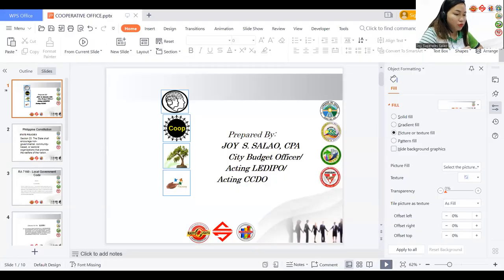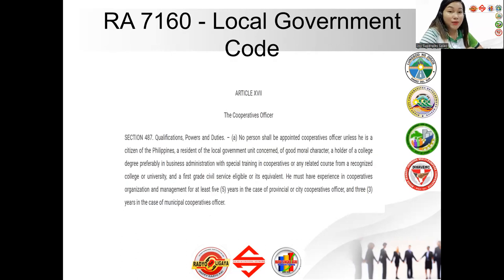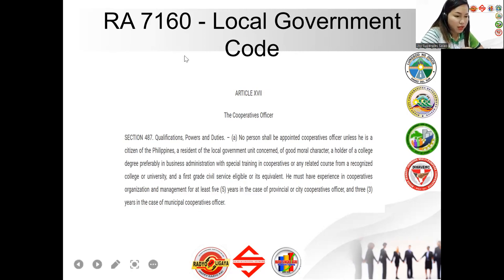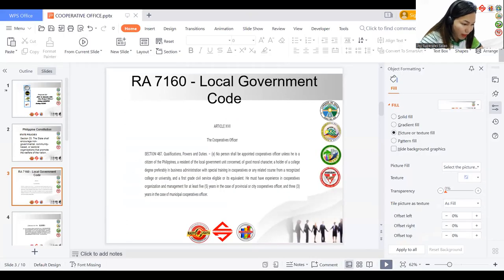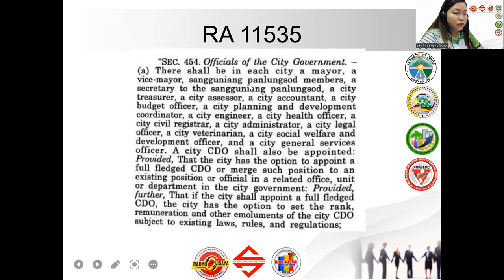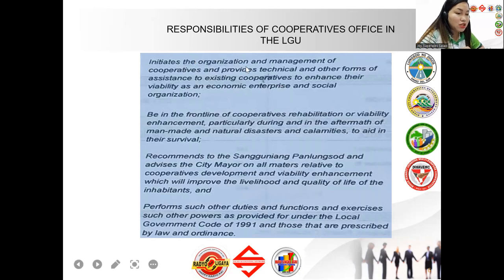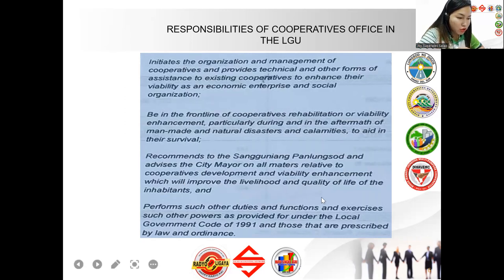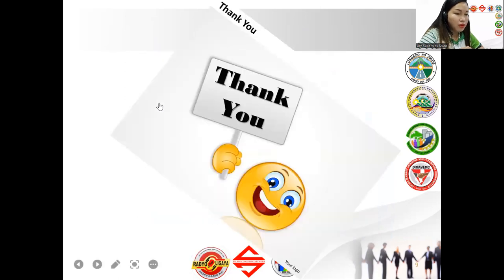Cooperatives Development Officer in LGU Philippines